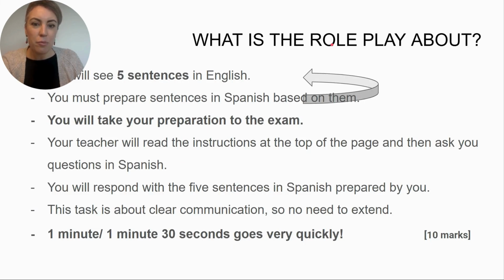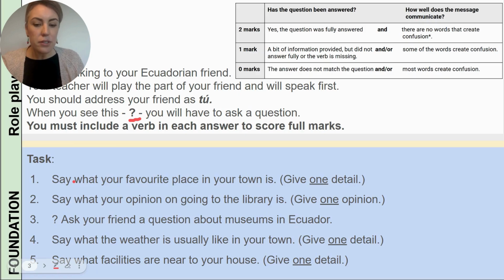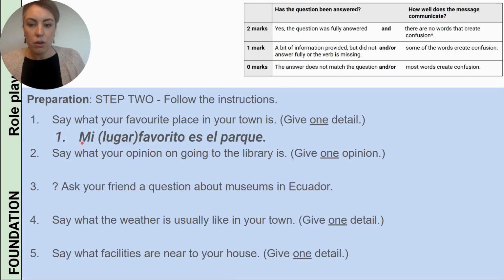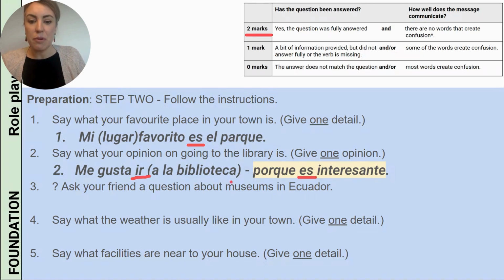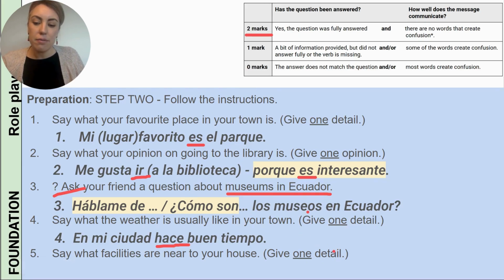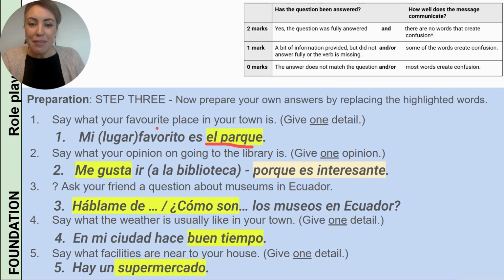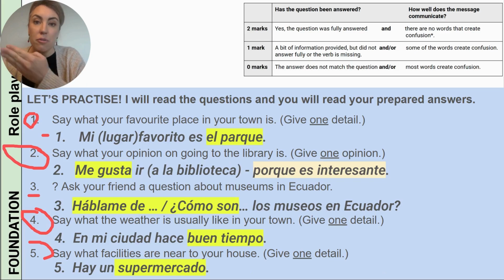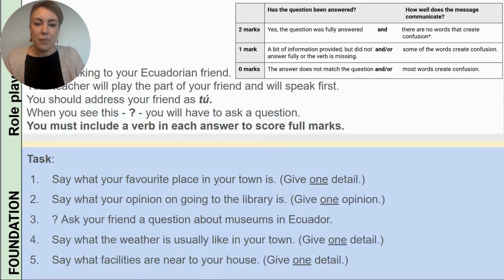MASTER SPEAKING EXAM ROLE PLAY - FOUNDATION GCSE Spanish Practice - Unit 7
FOUNDATION
Unit 7: Town and surrounding areas
Role play task practice for Foundation.

Chapters
00:00 - Introduction and overview
01:45- Exam technique
02:46 - Model answers
06:53 - Prepare your own answers
05:00- Role play simulation
08:27 - List of questions that were asked

Practice is the key to success in this part of the Speaking exam!

Go through the instructions in English to preparation of model answers, preparation of your own answers and role play situation where I will be the examiner and you will read your prepared answers. Find out more about the questions that were asked towards the end of the video.

The activity has been created following AQA guidelines and inspired by Sample Assessment Materials, but it is entirely my work.

Muchas gracias :)